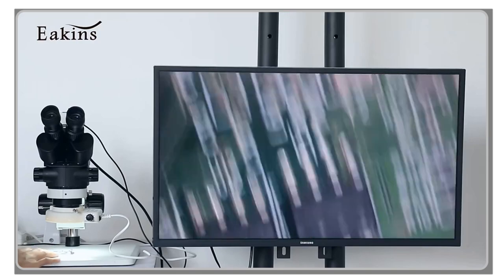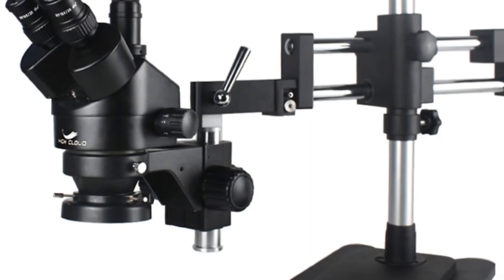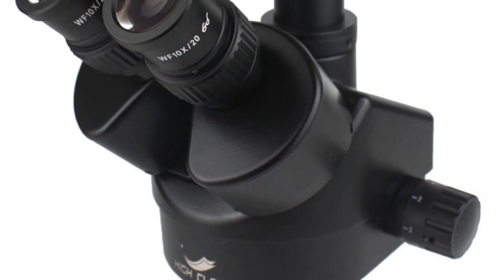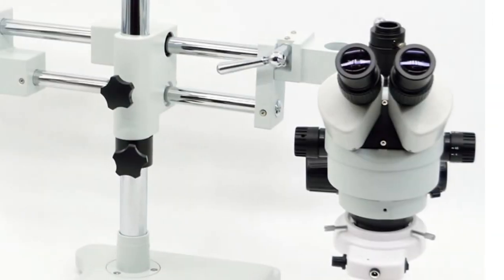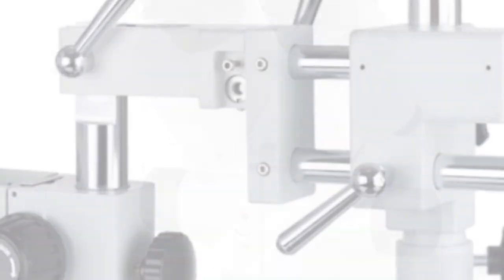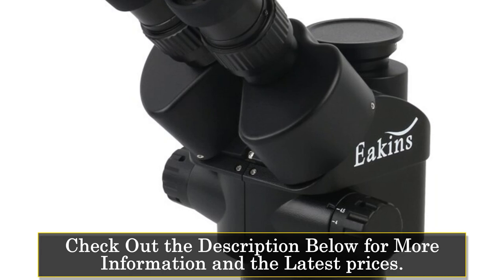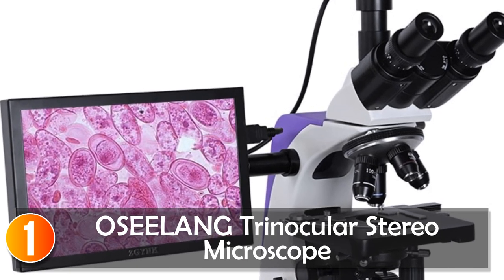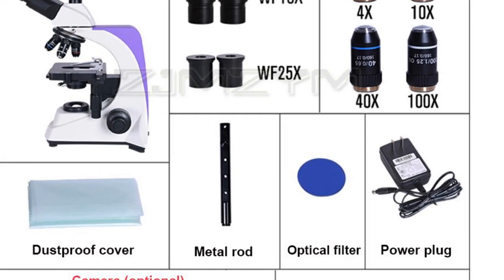Top 5 Trinocular Stereo Microscopes: Uncover the Secrets of the Microscopic Universe in 2023!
In This Video, I Listed the Top 5 Best Trinocular Stereo Microscopes 2023, You Can Check Out the Latest Price or Purchase in the Description Below!

05.HIGH CLOUD Trinocular Stereo Microscope

04.FYSCOPE 3.5X-90X Trinocular Stereo Microscope

03.AmScope 3.5X-180X Trinocular Stereo Microscope

02.Eakins Trinocular Stereo Microscope

01.OSEELANG Trinocular Stereo Microscope

Welcome back, science enthusiasts! In this video, we delve into the realm of trinocular stereo microscopes, the ultimate tools for exploring the microscopic universe. Join me as we uncover the top 5 trinocular stereo microscopes for 2023, designed to enhance your scientific discoveries and provide unparalleled observation capabilities. Trinocular stereo microscopes offer a three-dimensional view and exceptional clarity, allowing you to study specimens with precision and depth. We'll be examining the features, optics, and usability of each microscope on our list, helping you choose the perfect one for your scientific explorations.